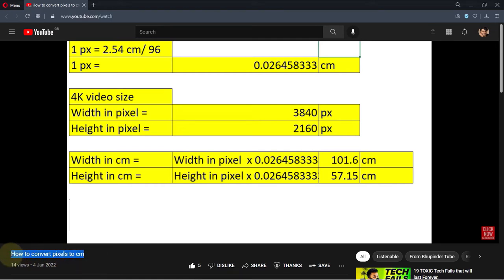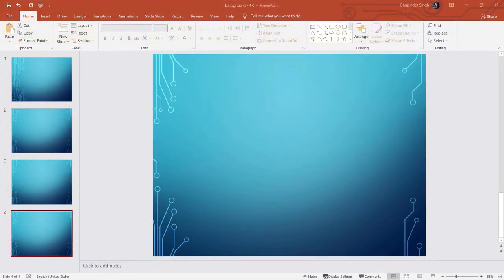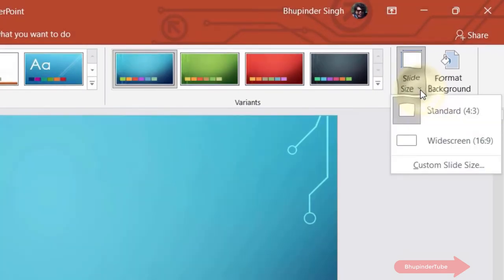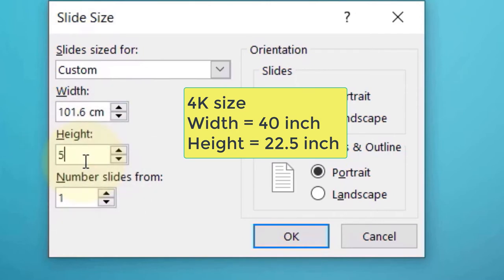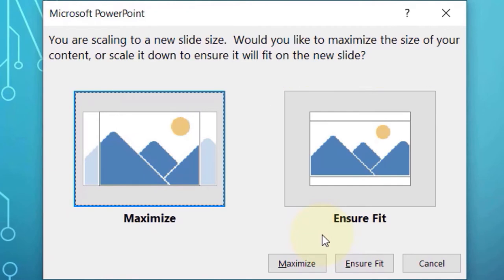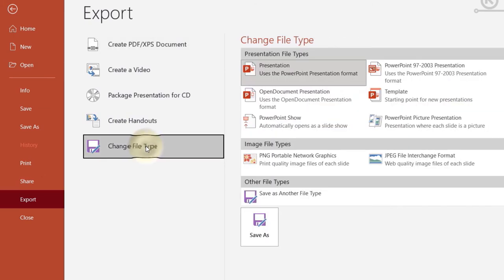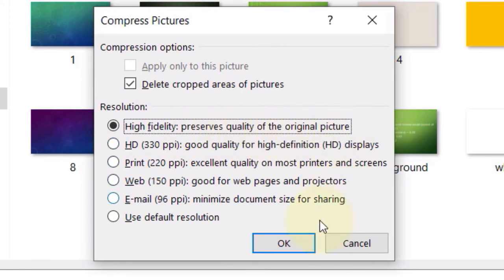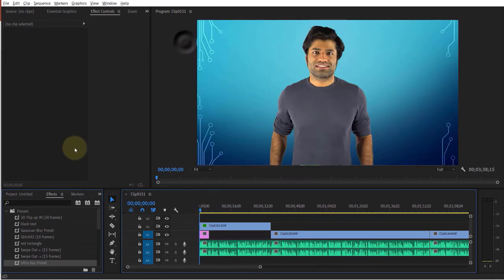How to export PowerPoint slides to a 4K resolution File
Less than a year ago, I've shown you how to export Full HD image sizes on PowerPoint Now, 4K videos, images and devices have become more affordable and available. So, I'll show you how to export images, pdfs, etc in 4K resolution.

A 4K size is 3840 x 2160 pixels. In my previous video I've shown you how to convert pixels to cm or inches. Therefore, using the same formula, you could calculate the 4K size as 101.6 cm x 57.15 cm (40 inch x 22.5 inch). Then, you could set the slide size to a 4K size and export it as images (png, jpeg) or pdf.

4K size
Width = 3840 pixels = 101.6 cm = 40 inch
Height = 2160 pixels = 57.15 cm = 22.5 inch